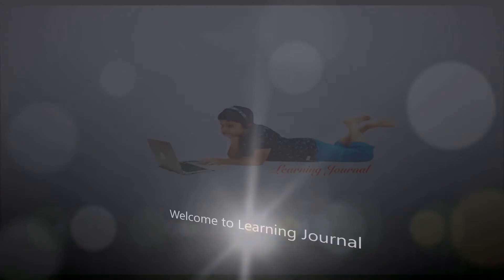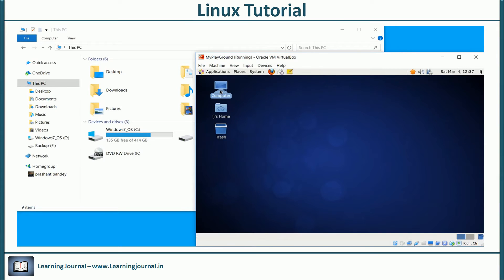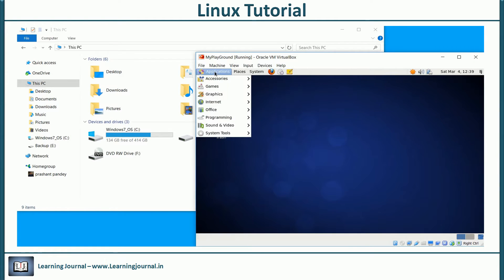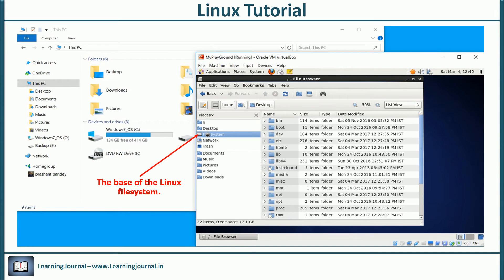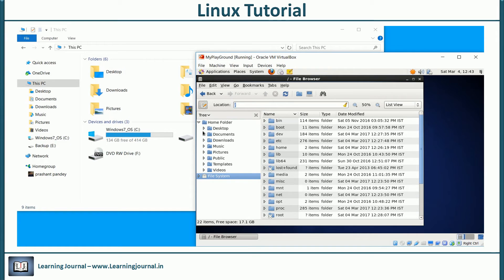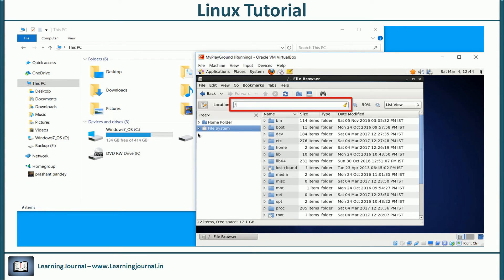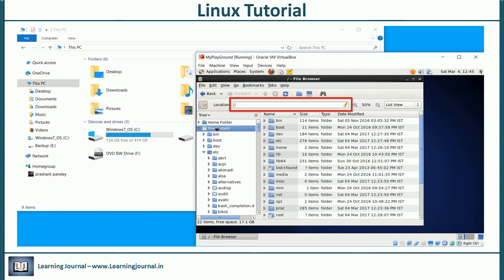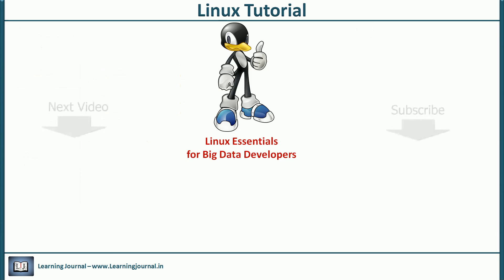Linux Tutorial - What is Linux Filesystem